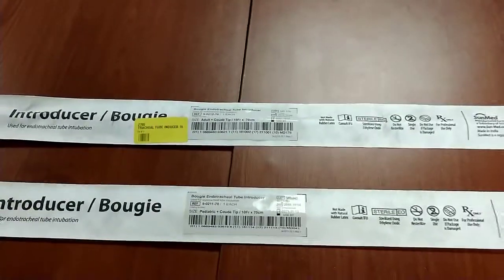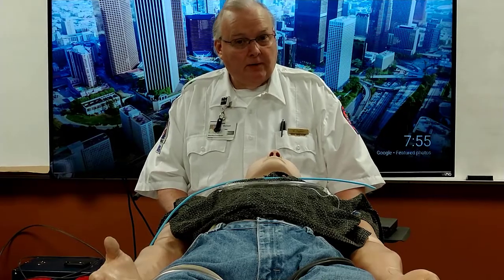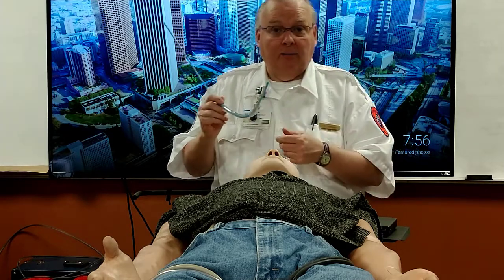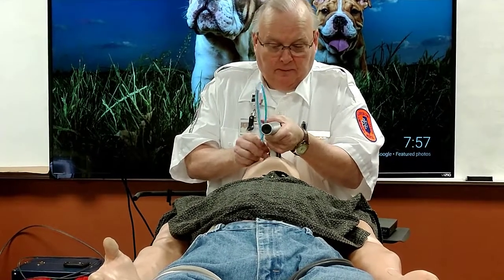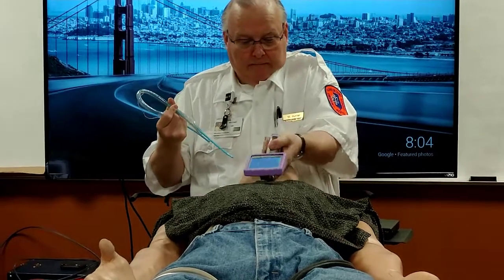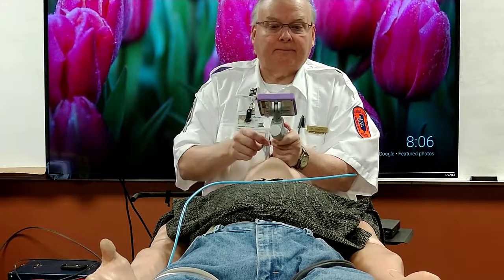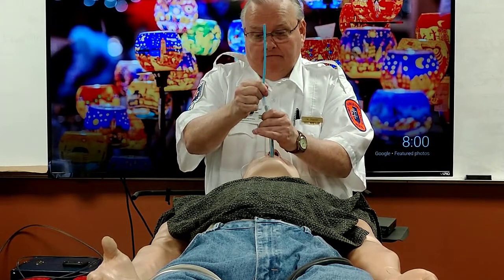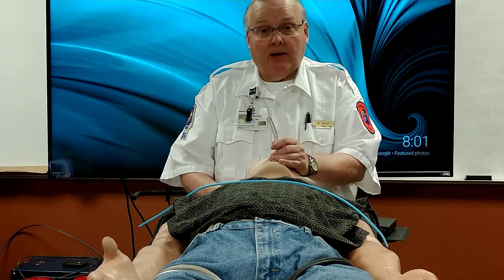How to use a bougie January 2020